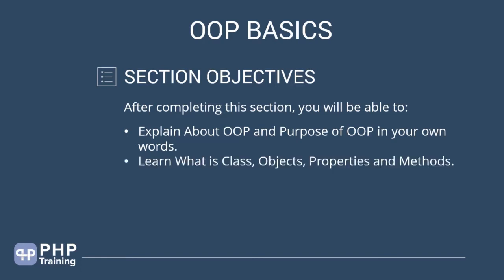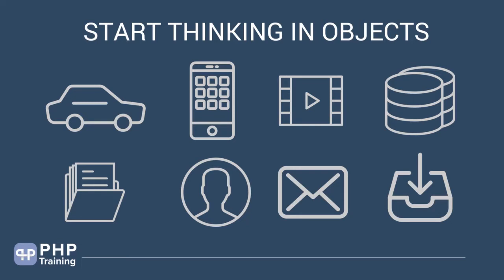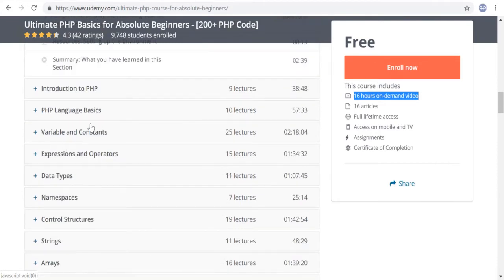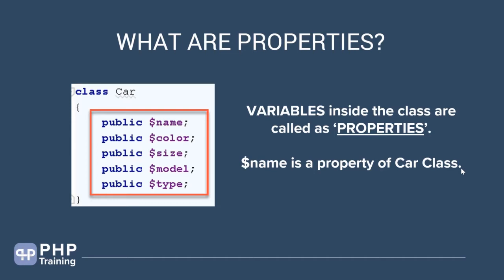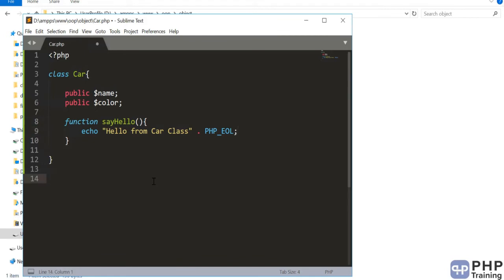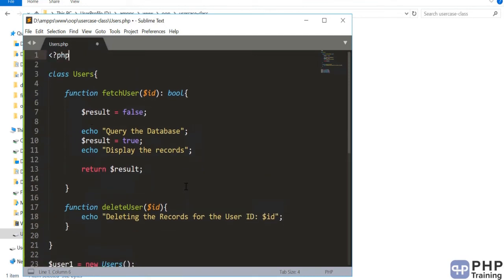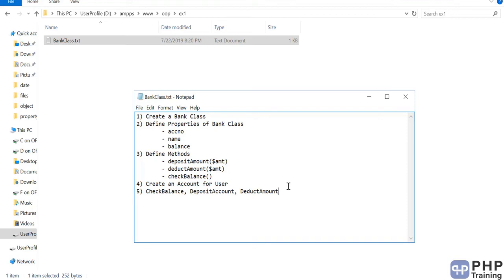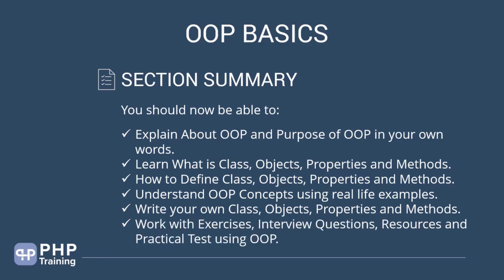Full stack web developer course | lesson - 21 | (Part-2) | Complete PHP OOP